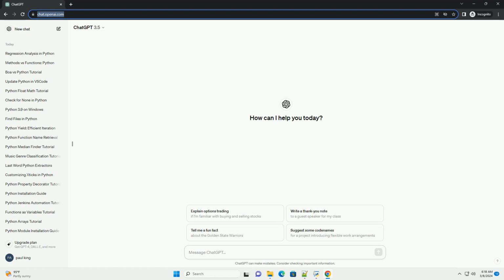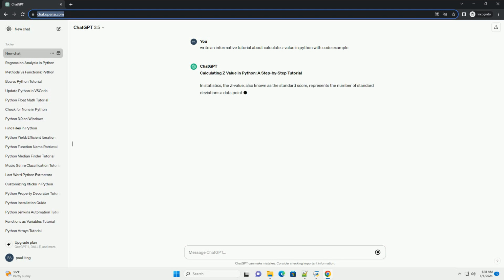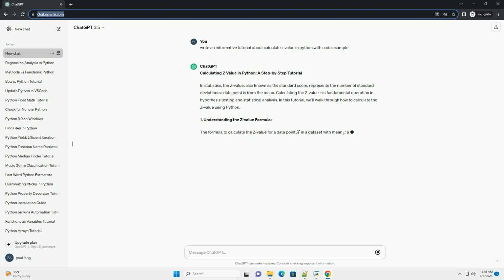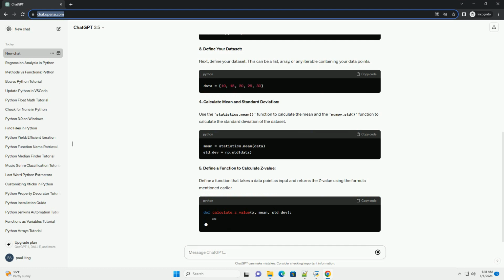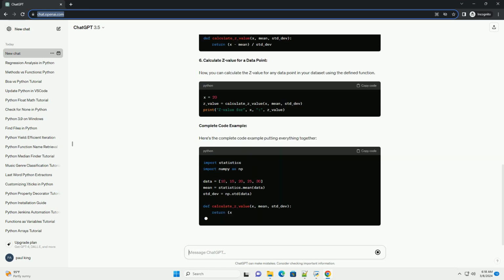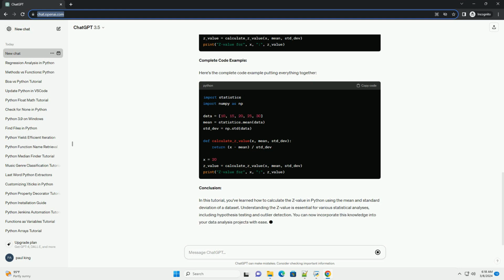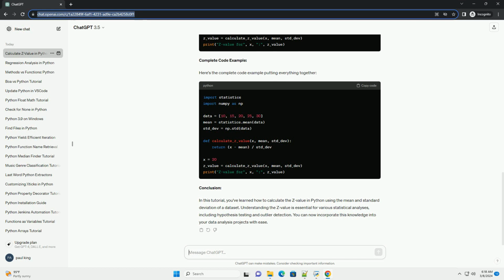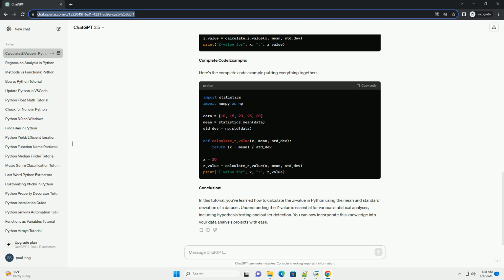calculate z value in python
calculating z value in python: a step-by-step tutorial
in statistics, the z-value, also known as the standard score, represents the number of standard deviations a data point is from the mean. calculating the z-value is a fundamental operation in hypothesis testing and statistical analysis. in this tutorial, we'll walk through how to calculate the z-value using python.
1. understanding the z-value formula:
the formula to calculate the z-value for a data point
x in a dataset with mean
μ and standard deviation
σ is:
z=
σ
(x−μ)
where:
2. import required libraries:
first, you need to import the required libraries. in this tutorial, we'll use the statistics module for mean calculation and the numpy library for standard deviation calculation.
3. define your dataset:
next, define your dataset. this can be a list, array, or any iterable containing your data points.
4. calculate mean and standard deviation:
use the statistics.mean() function to calculate the mean and the numpy.std() function to calculate the standard deviation of the dataset.
5. define a function to calculate z-value:
define a function that takes a data point as input and returns the z-value using the formula mentioned earlier.
6. calculate z-value for a data point:
now, you can calculate the z-value for any data point in your dataset using the defined function.
complete code example:
here's the complete code example putting everything together:
conclusion:
in this tutorial, you've learned how to calculate the z-value in python using the mean and standard deviation of a dataset. understanding the z-value is essential for various statistical analyses, including hypothesis testing and outlier detection. you can now incorporate this knowledge into your data analysis projects with ease.

python calculate time difference
python calculate standard deviation
python calculate time elapsed
python calculate mean
python calculate time
python calculate average
python calculate percentage
python calculate average of list
python calculate median
python calculate correlation
python value counts
python valueerror
python valuesview
python value_counts
python value in list
python value at risk
python value types
python value not in list